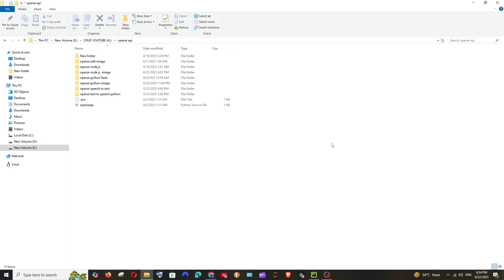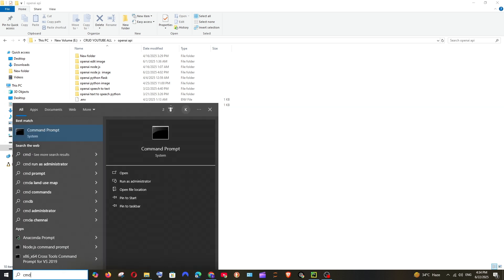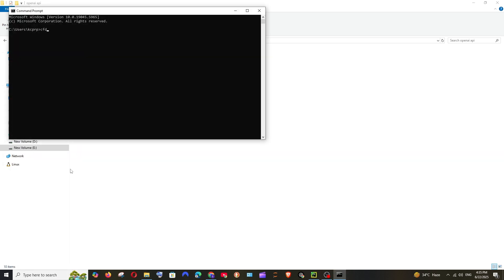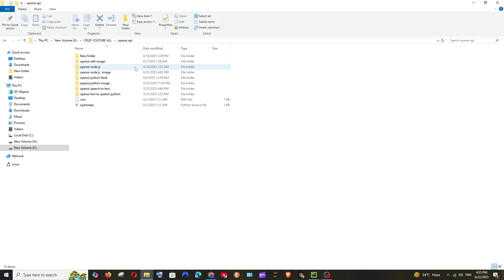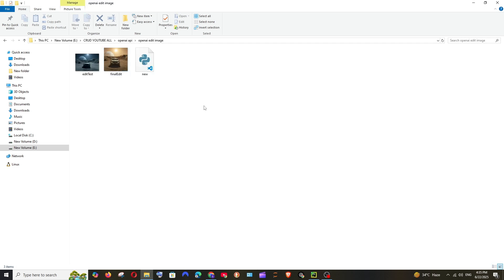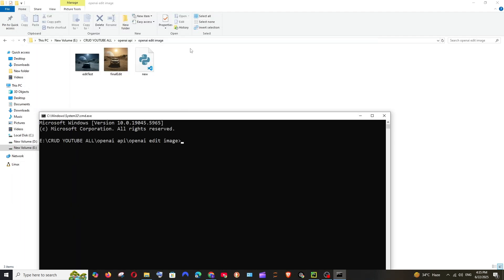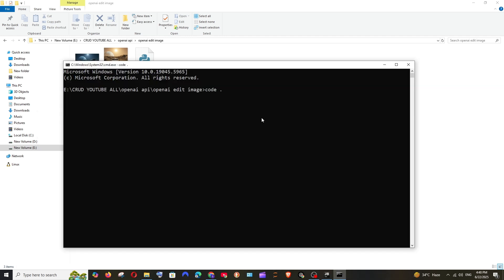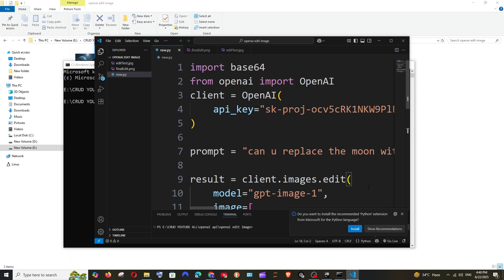How to Open Folder in Visual Studio Code using Command Prompt Terminal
In this tutorial we will see how to open folder from terminal in vs code